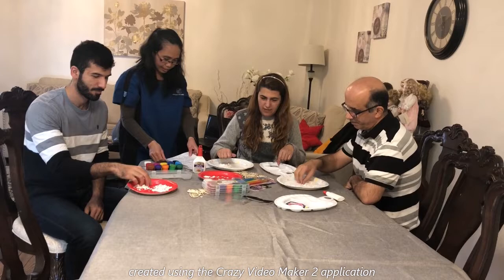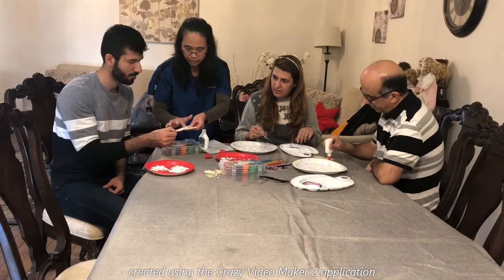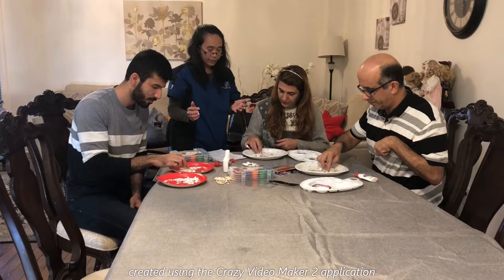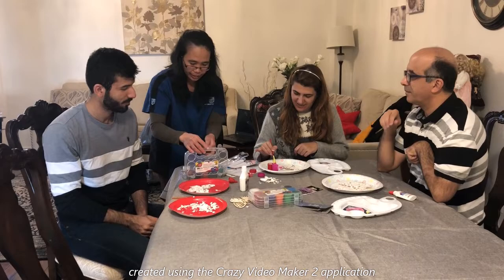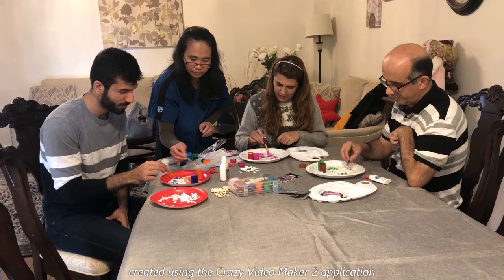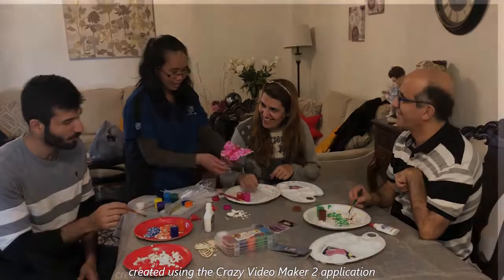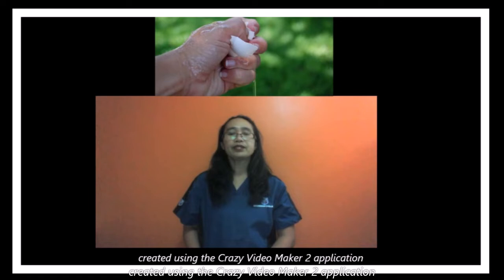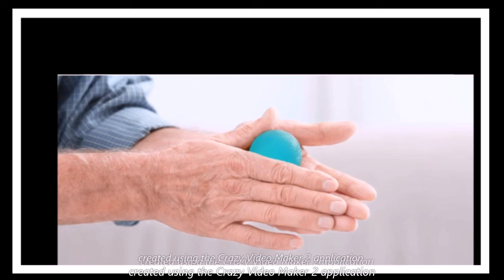GROUP INTERVENTION GROUP5 FELY AND NAHID